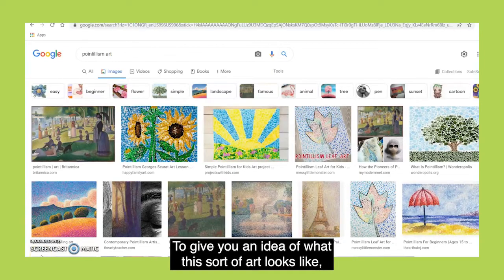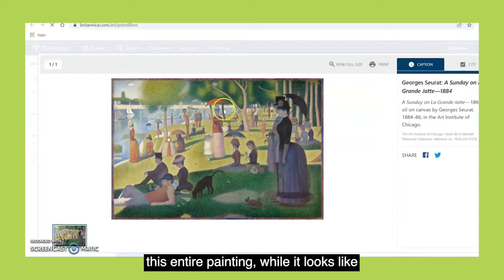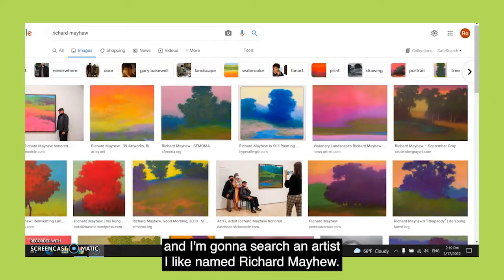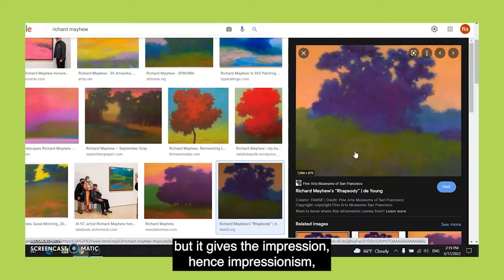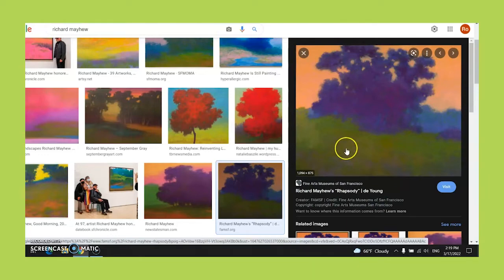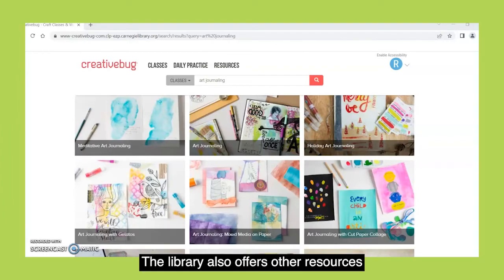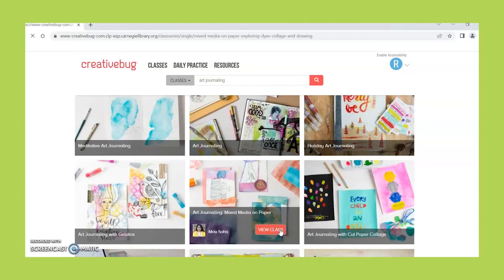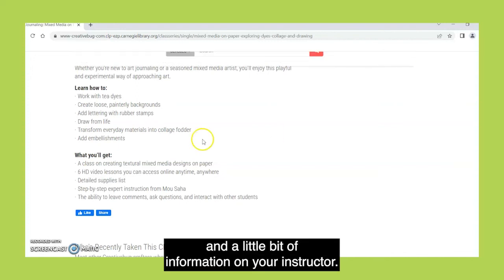Teen Time @ Home: Impressionism & Pointillism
We’re back with another Teen Time @ Home! For this week’s activity, Ro is here to teach us how to use points and lines to create art in the style of impressionist and pointillist artists! With both styles of art, you can see each brushstroke or point when standing up close, but from far away, you see the bigger picture!

If you don’t have paint for this activity, that’s okay! You can use markers, crayons, colored pencils – whatever you have on hand.

Resources Mentioned:

Name That Style: All About Isms in Art by Bob Raczka

Seurat and La Grande Jatte: Connecting the Dots by Robert Burleigh

The Highwaymen: Florida’s African-American Landscape Painters by Gary Monroe

This is What I Know about Art by Kimberly Drew